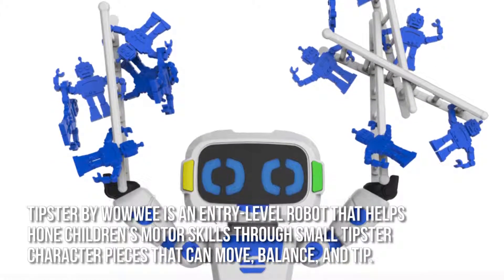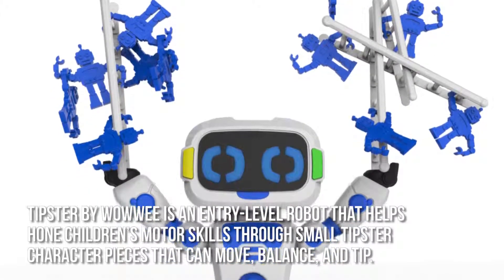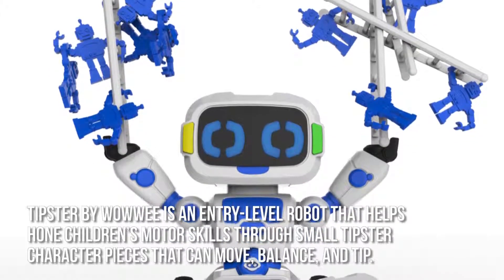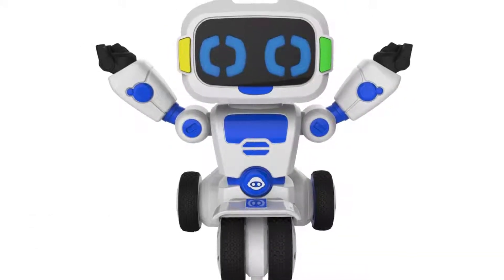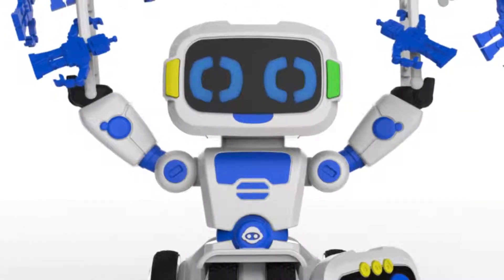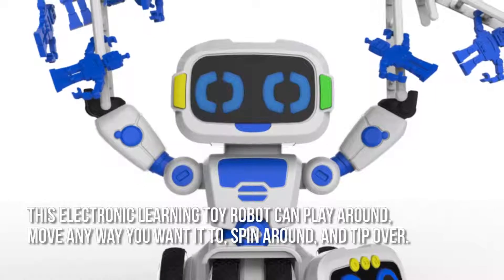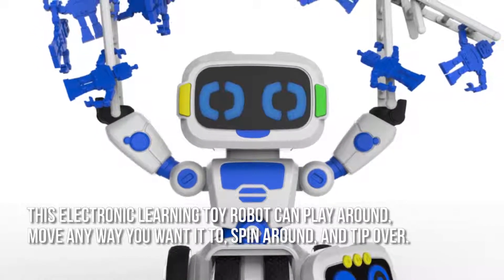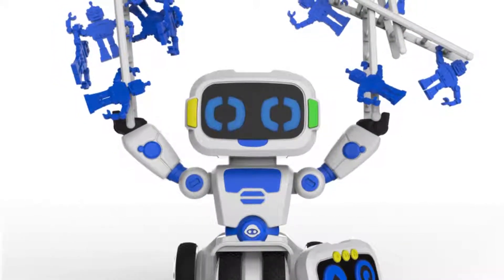Tipster From Wowwee 2014 Hottest Kids Tech Toy Review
WowWee is coming out with a whole slew of toy robots this year, and one of them, Tipster, is set to be a big hit. Tipster is an electronic learning robot that is comprised of small Tipster character pieces that can move, balance and, yes, tip. It is considered to be WowWee's first ever entry-level robot, and is geared towards uses who are 4 years old and above. It is designed primarily to help develop and hone children's motor skills while allowing them to have a lot of fun at the same time.

So what, exactly, can Tipster do? Just like other playful robots out there, Tipster loves to play and generally be silly. Aside from being able to move around, it can also perform other actions such as balance and spin. As its name implies, it also has the special ability to tip, especially when weights and balances are used. Children can conduct experiments regarding balancing and weights (and how weight can affect balance) just by using the mini-Tipster character pieces and ladders that the robot comes with. This could lead to hours of fun experimenting and playing!

WowWee's Tipster is estimated to be available during the third quarter of the year, and although there are no announcements yet on how much it will sell for, many are already looking forward to its release. Although there is not a lot of information about the Tipster toy currently available, many are still anticipating its release, along with other WowWee toys, such as the MIP robot and the Noomie toy for girls. The fact that it is also a toy that contributes to a child's learning, growth and development is an added bonus that parents will find difficult to resist. Clearly, WowWee looks set to change the way people, especially kids, perceive toy robots. And, clearly, too, they are succeeding.